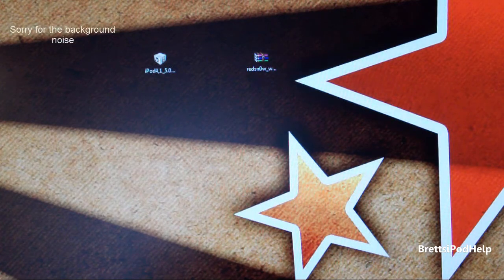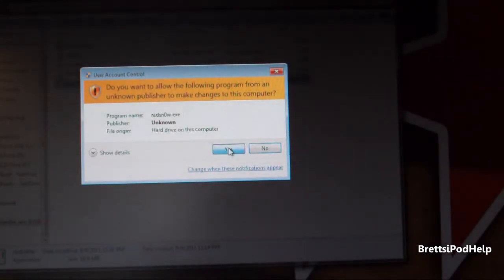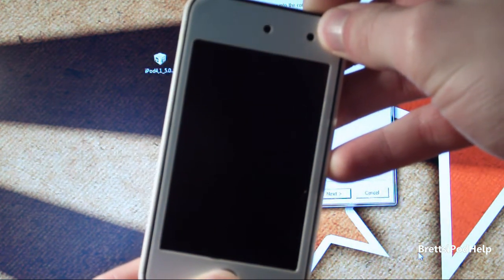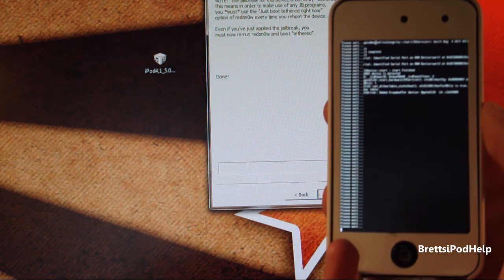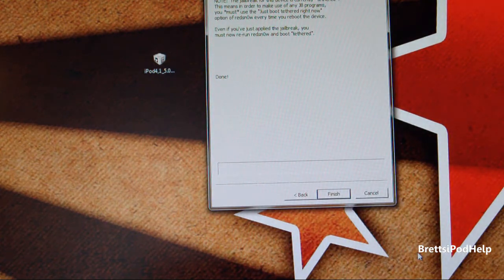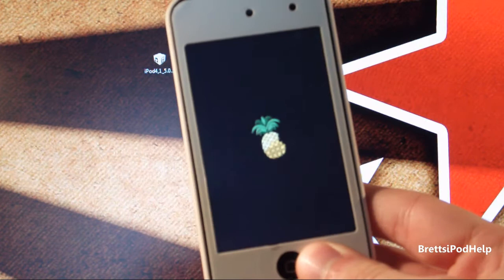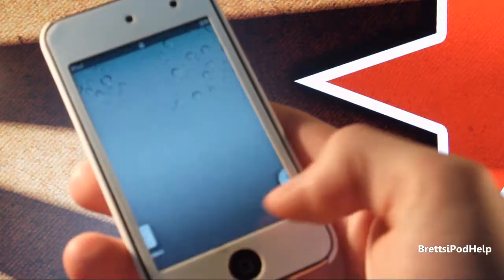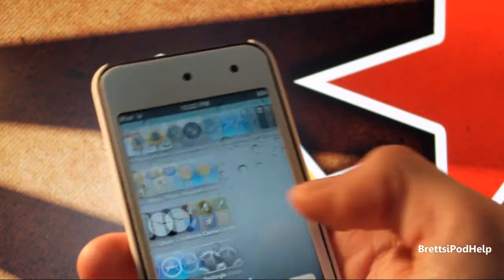NEW! Jailbreak iOS 5 Beta 5 with Redsn0w 0.9.8b5